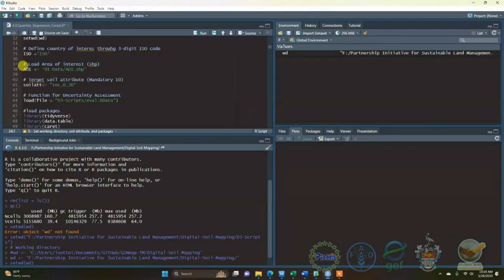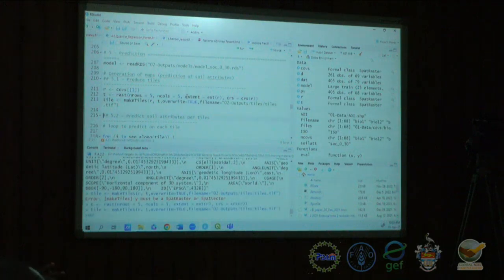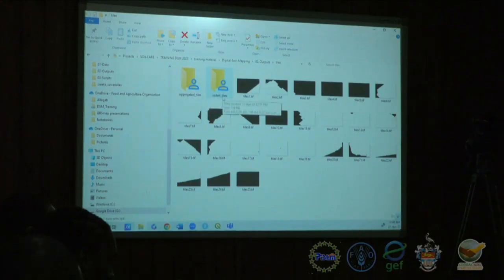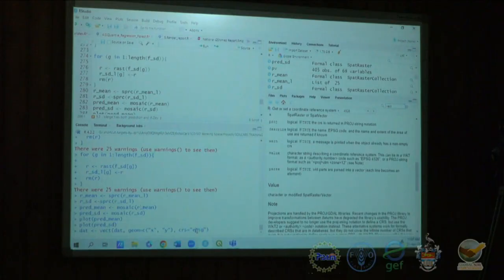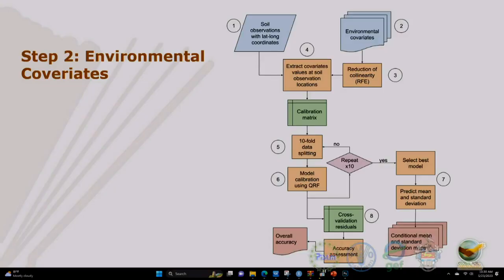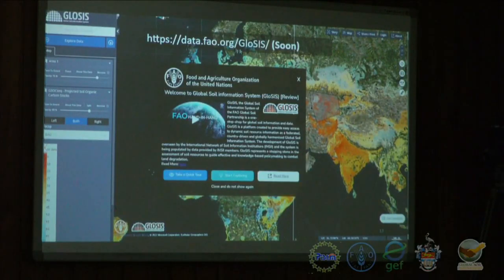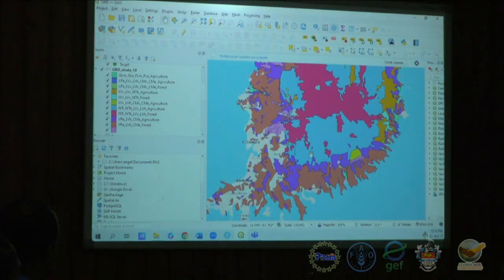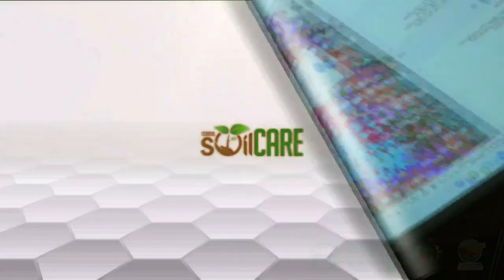Digital Soil Mapping DAY 5